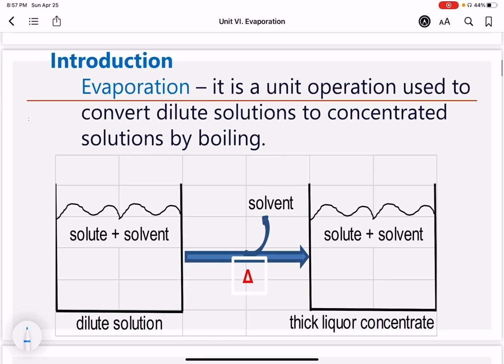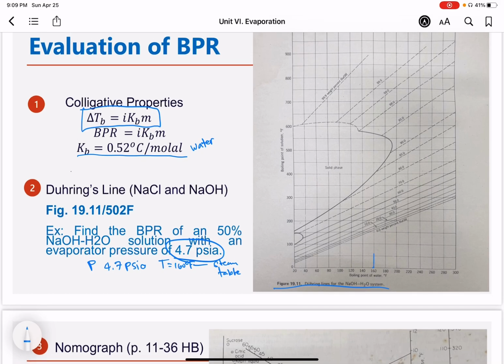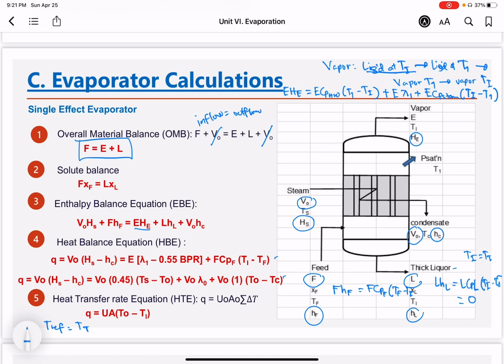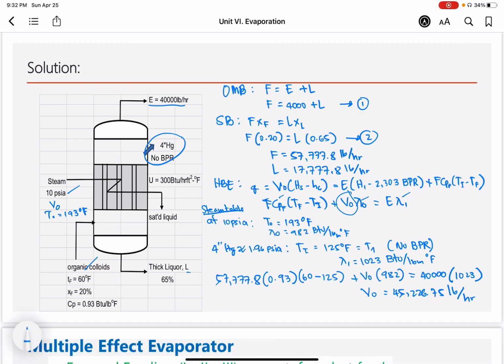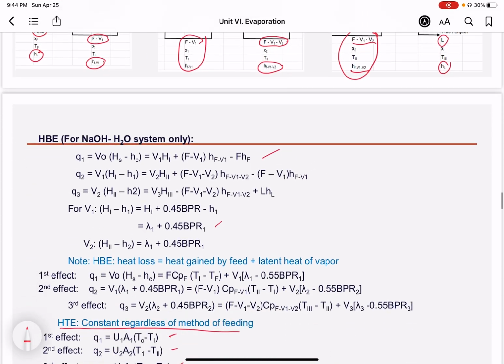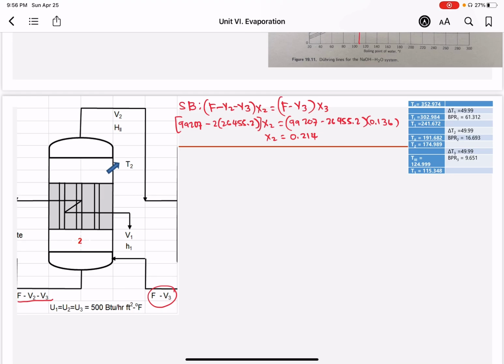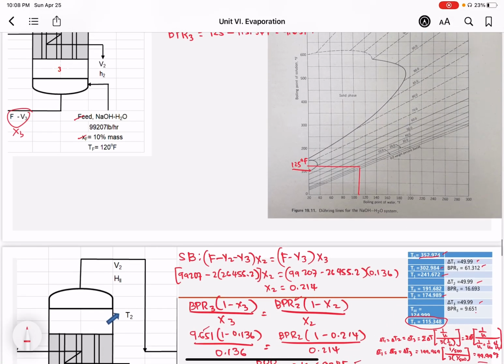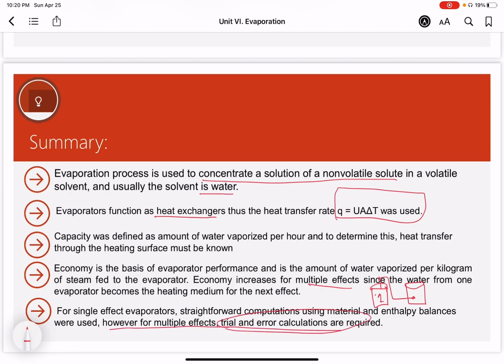UNIT VI EVAPORATION